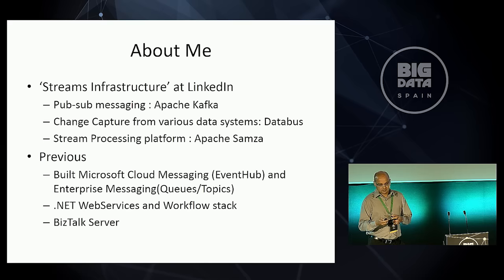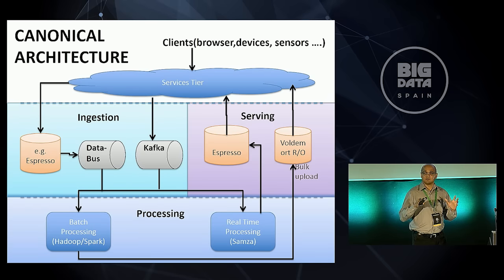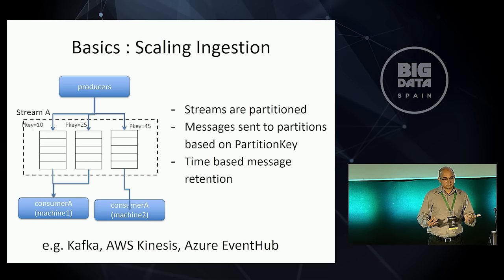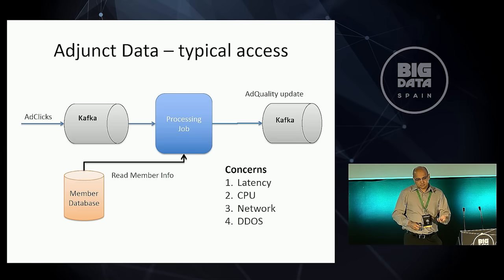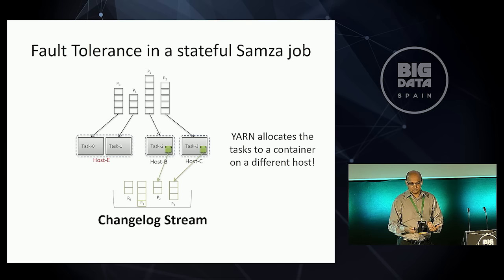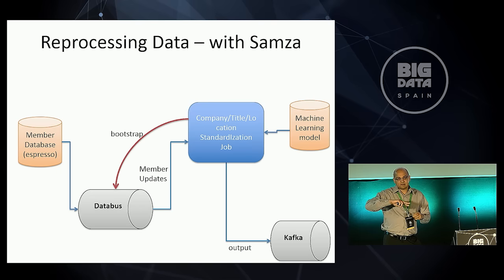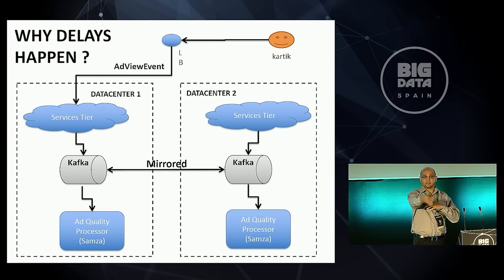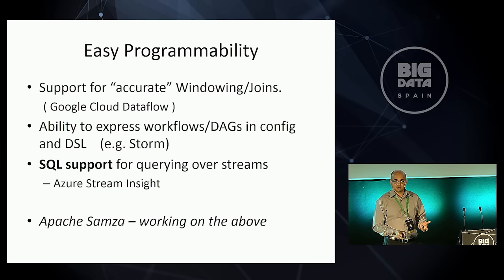ingredients for real time processing @Scale by Kartik Paramasivam at Big Data Spain 2015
At LinkedIn, we ingest more than 1 Trillion events per day pertaining to user behavior, application and system health etc. into our pub-sub system (Kafka).

15th Oct 2015
Kinépolis Madrid